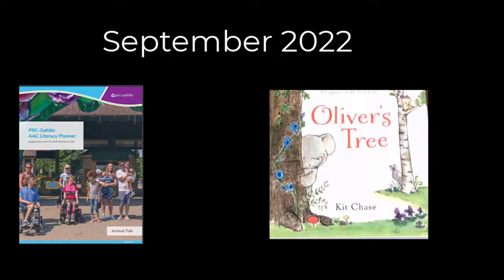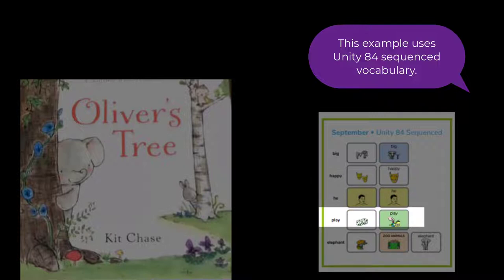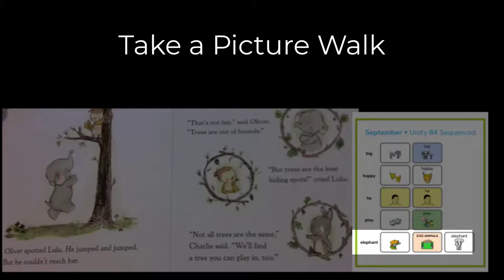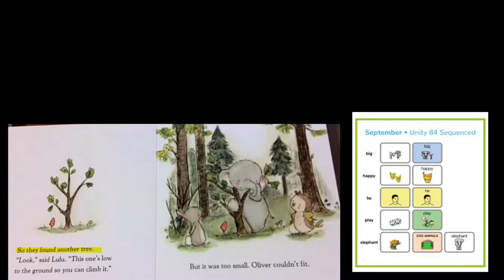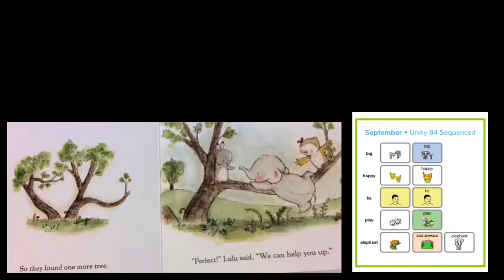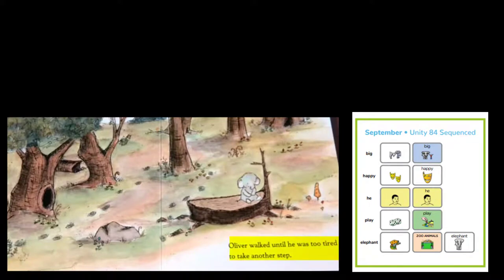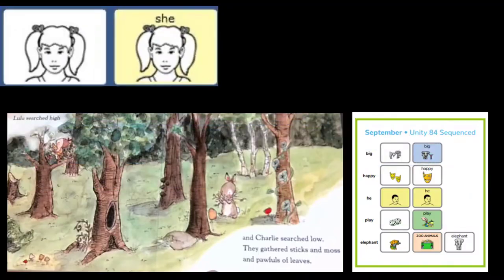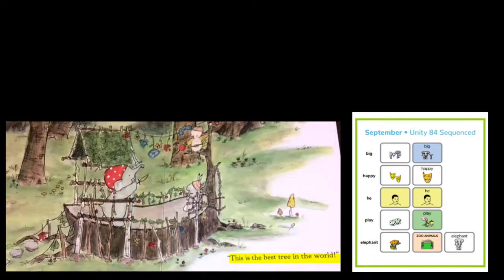Oliver's Tree September 2022 Read Aloud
"Learn about the 2022 PRC-Saltillo AAC Literacy Planner while enjoying the story for September, ""Oliver's Tree"" by Kit Chase. This read-aloud video provides an opportunity for a shared reading activity using 5-6 target words with a smart chart to help you model these words. You’ll take a picture walk to build background knowledge and then listen to the story.

0.00  Introduction to the Literacy Planner
1:00 Story Intro and Picture Walk
2:26  Read the Story

Please pause the video as you listen to the story to interact with your AAC communicator.  You can download a free copy of our PRC AAC Literacy Planner from our

Note: This video example uses Unity 84 sequenced symbols but you can read the story no matter what language system you are using. Refer to the 2022 PRC AAC Literacy Planner for smart charts for LAMP Words for Life vocabulary symbols or make your own using our free PASS software (download or the smart chart generator on the AAC Language Lab."